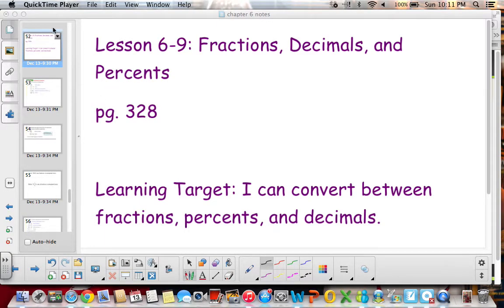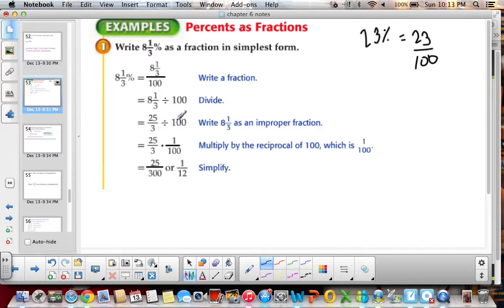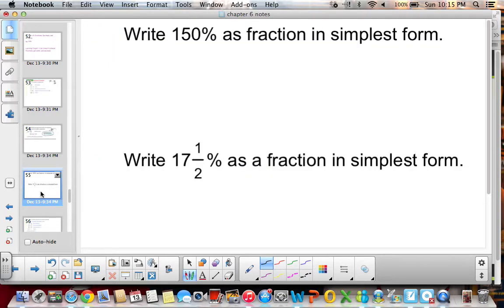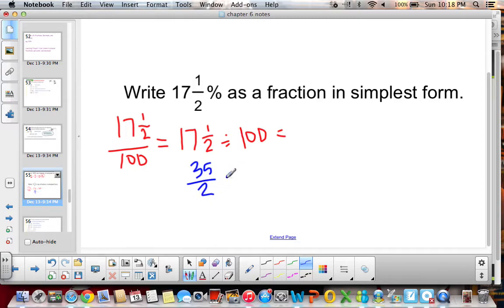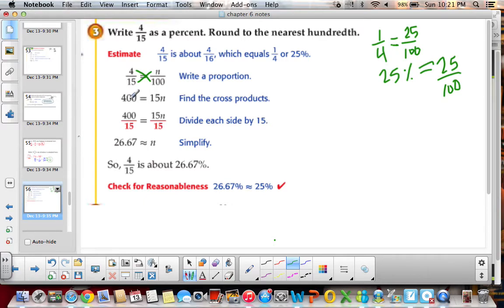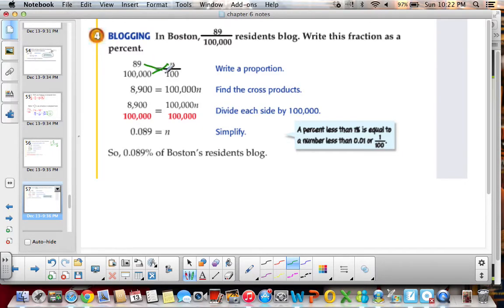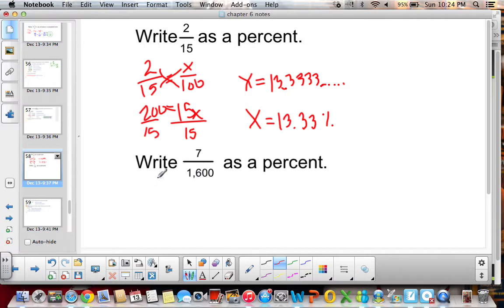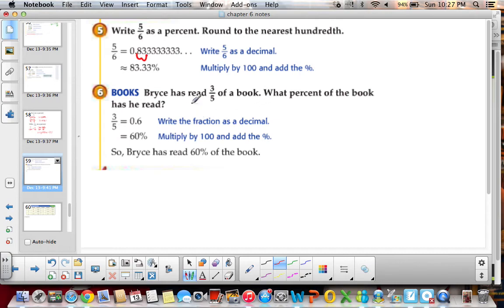6th Grade Lesson 6 9 Fractions, Decimals, and Percents